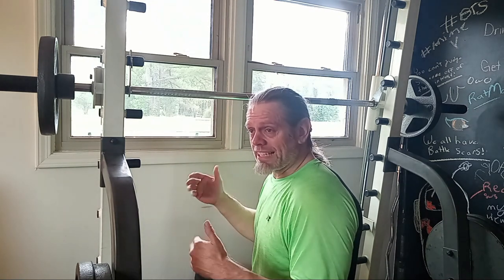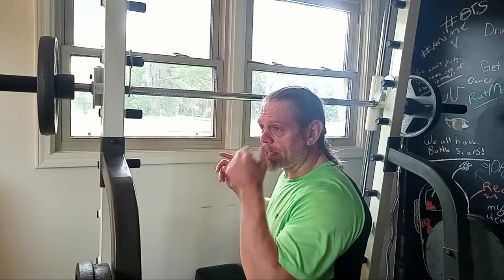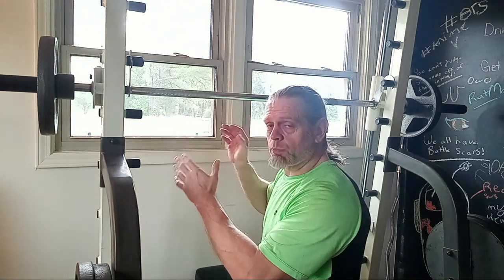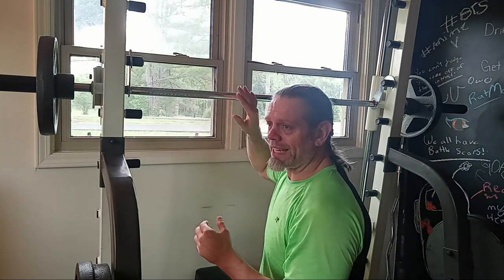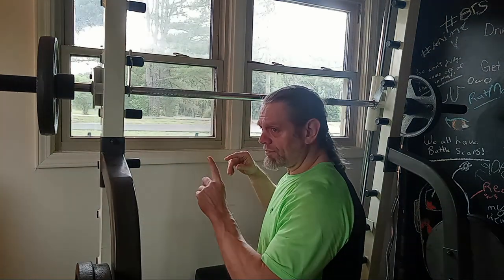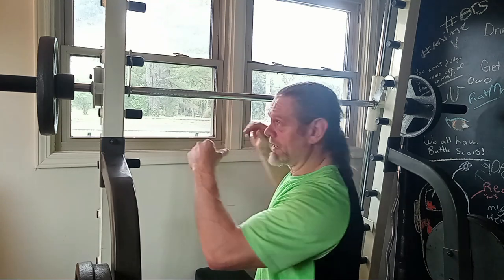Shoulder Press Working The Top Of The Movement 6 2 22